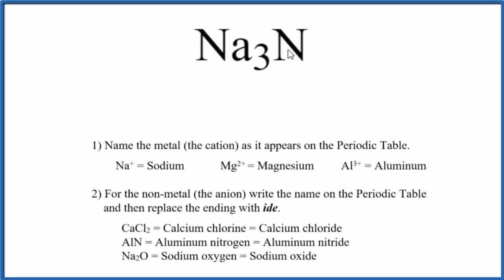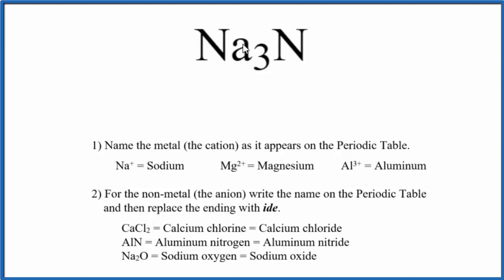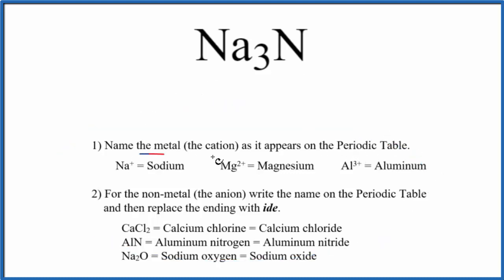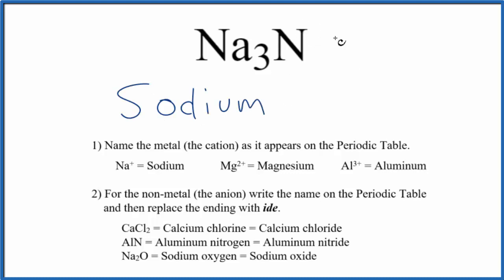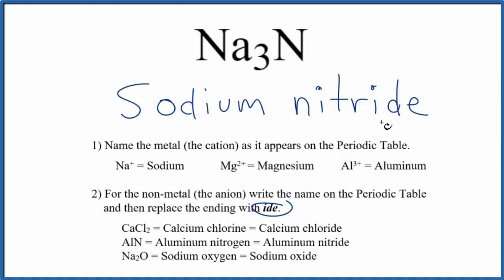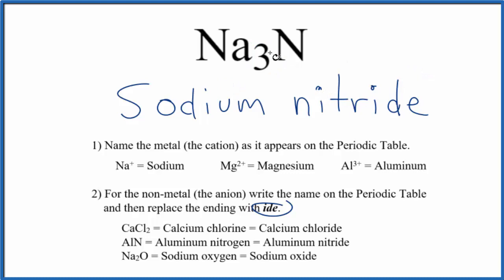How to Write the Name for Na3N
In this video we'll write the correct name for Na3N. To write the name for Na3N we’ll use the Periodic Table and follow some simple rules.

1) Name the metal (the cation) as it appears on the Periodic Table.

2)For the non-metal (the anion) write the name on the Periodic Table and then replace the ending with ide.
For a complete tutorial on naming and formula writing for compounds, like Sodium nitride and more, visit: